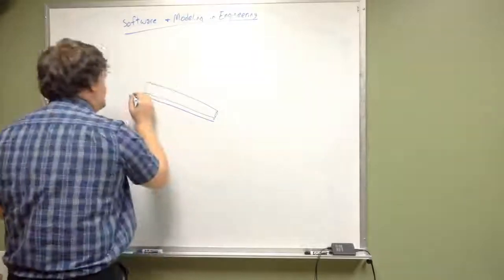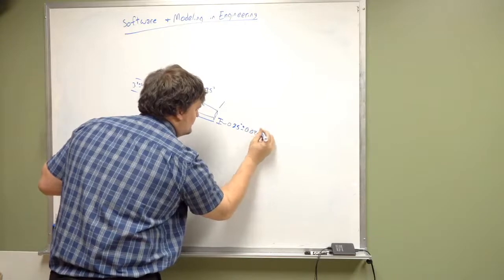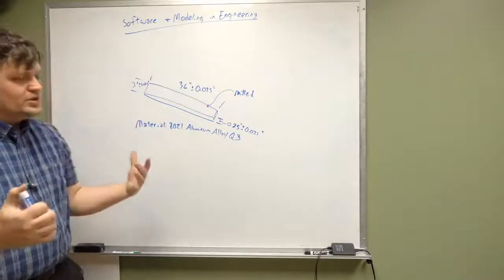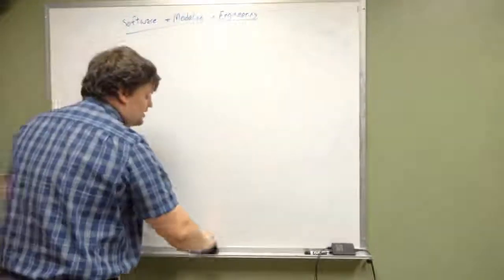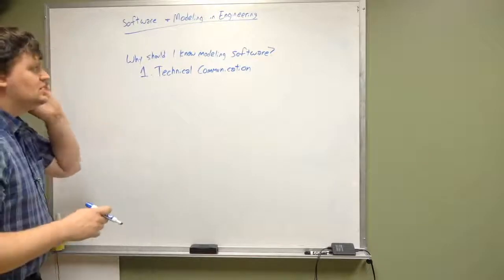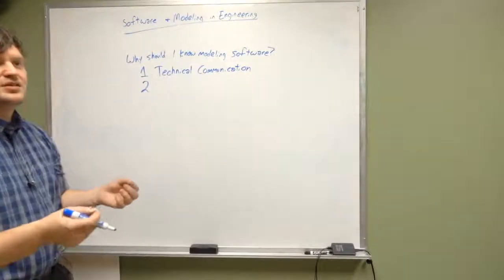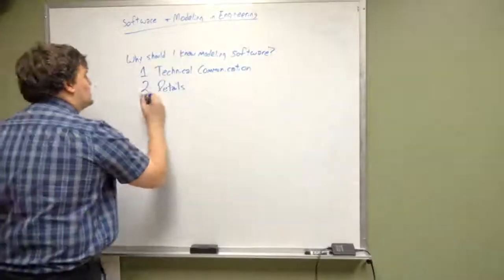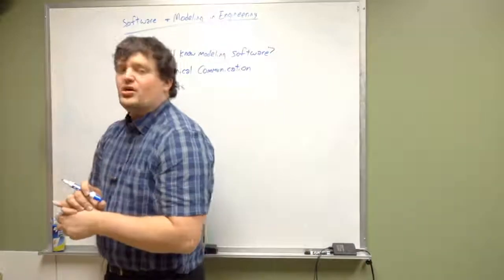EGR 210 - Lecture 3 - Modeling and Software in Design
In this lecture, we will be discussing the importance of modeling and software in the design process.